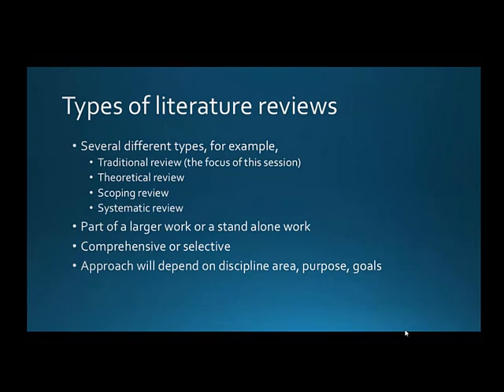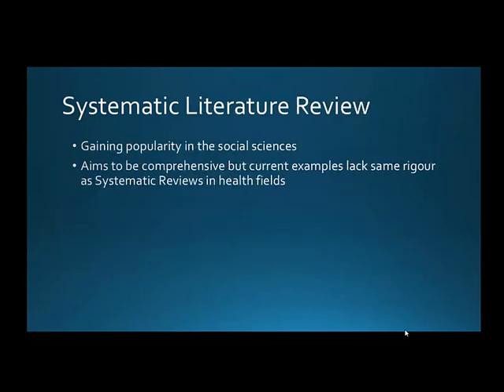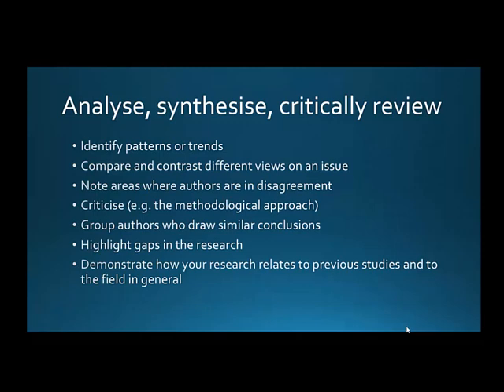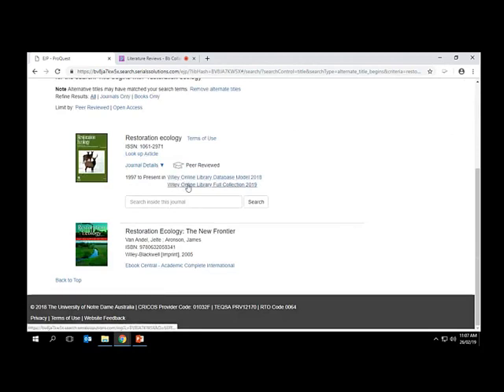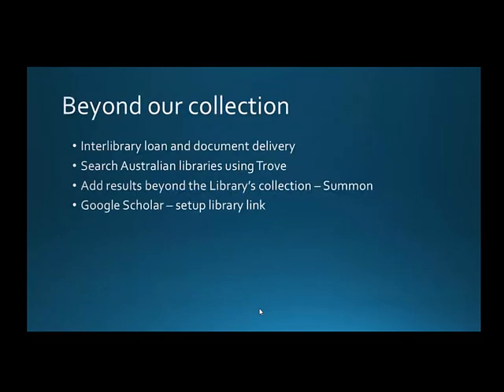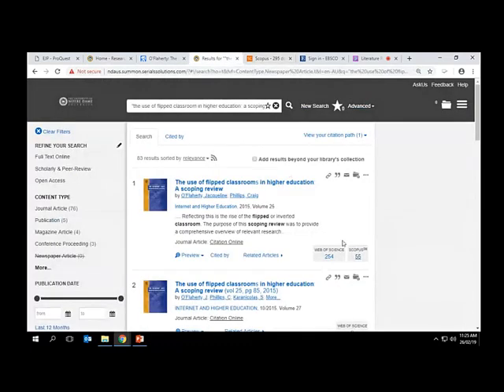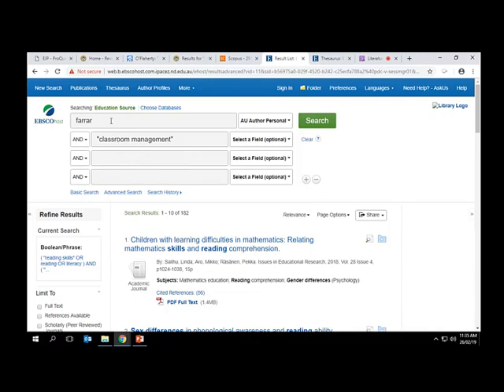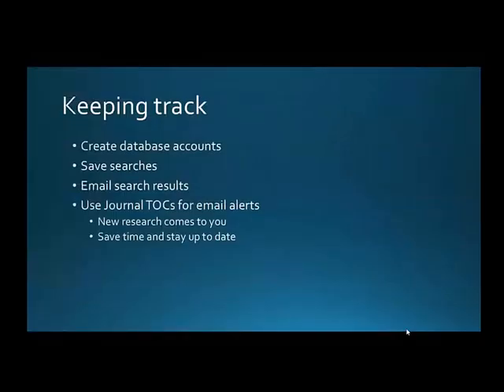Researcher Development Series - Literature Reviews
The University of Notre Dame Australia